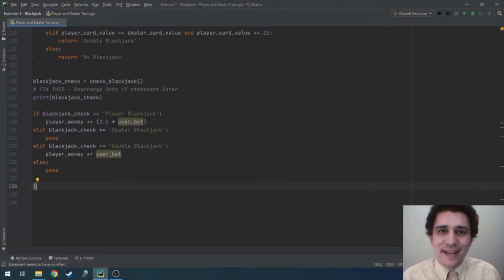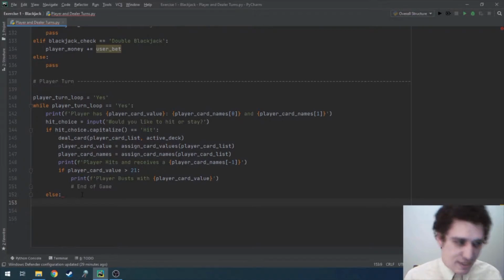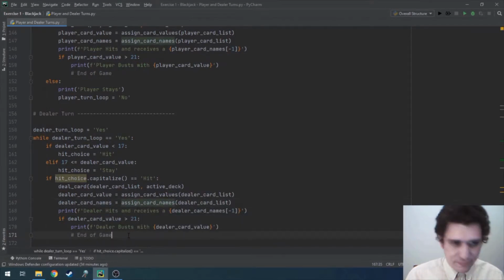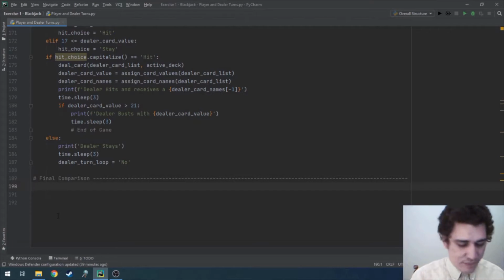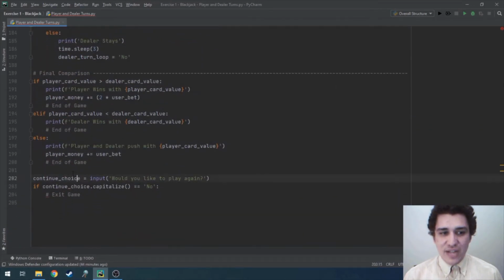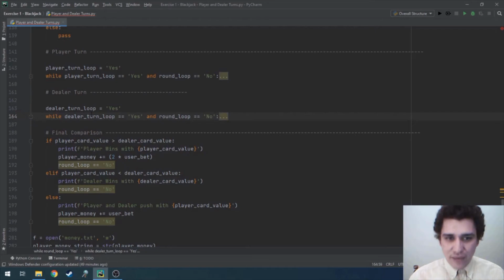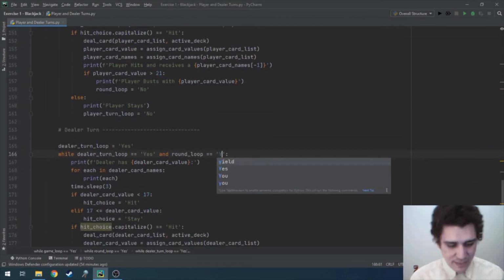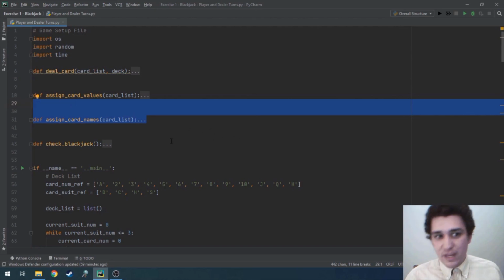[CE1:4] Coding Exercise 1: Section 4 (Turns and Structure)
Coding Exercise 1: Blackjack Project
Episode 4: Turns and Structure